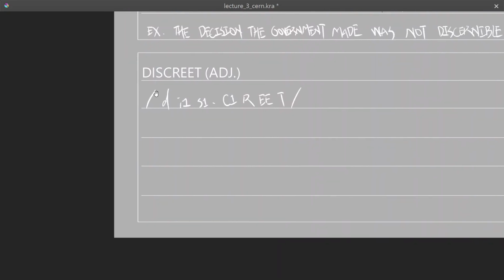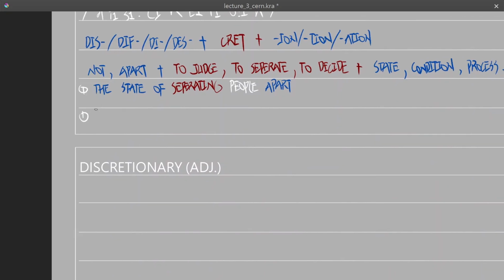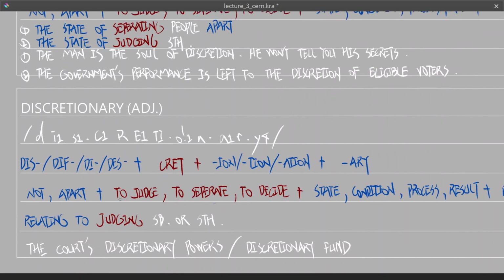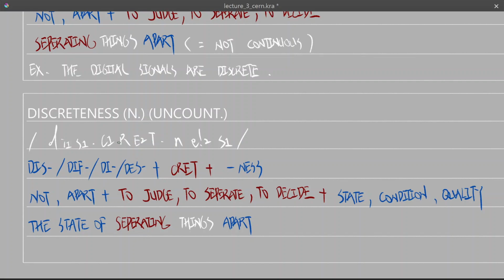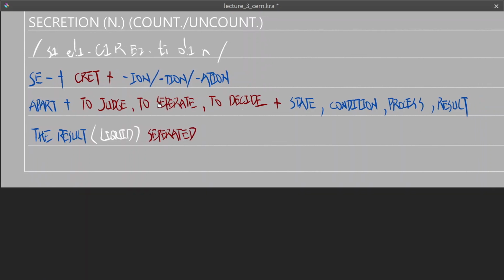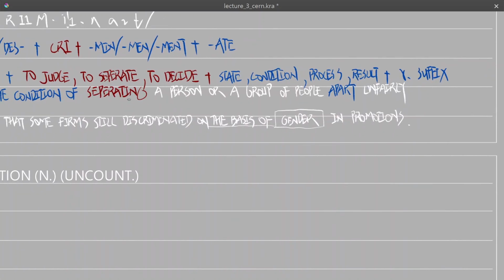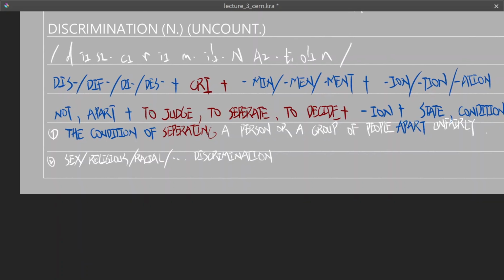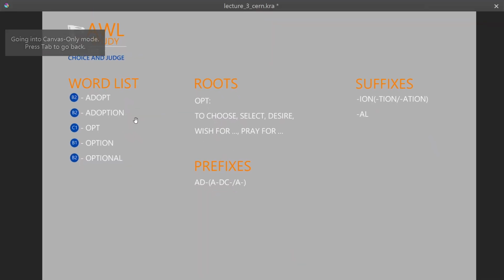Increase Your Word Power | TOEFL Vocabulary Study | Root - CERN | Part 2 | Memory Space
In this video, I'm gonna analyze 17 words that share the root cern and its variants. You may be confused about some affixes. Don't worry since you will meet each of them more than 10 times in this series or you could find their meanings by yourself on dictionary.com or online etymology dictionary.

Book Information:
Uncovering the Logic of English

Dictionaries:
Longman